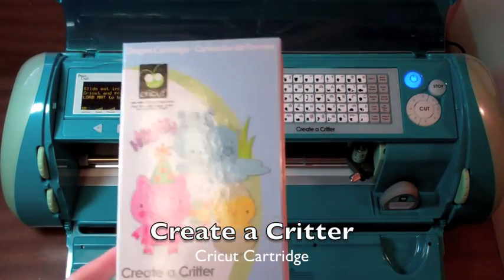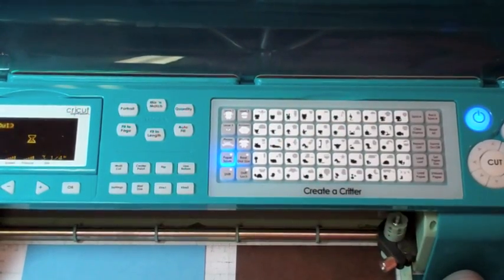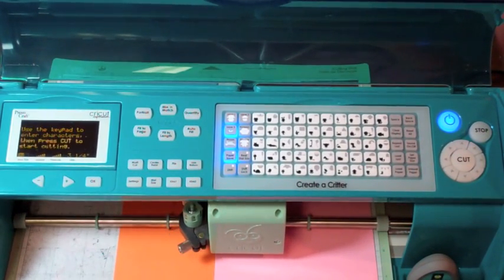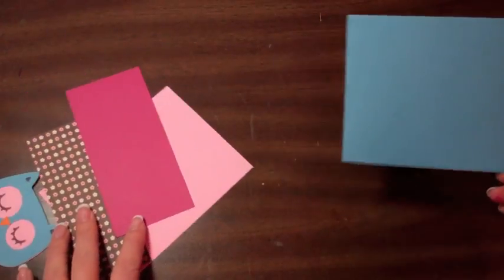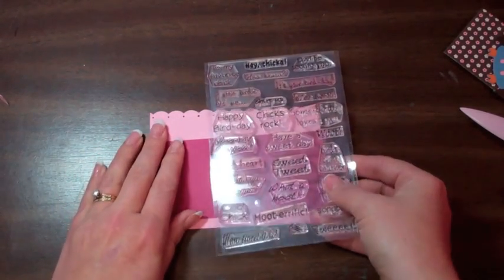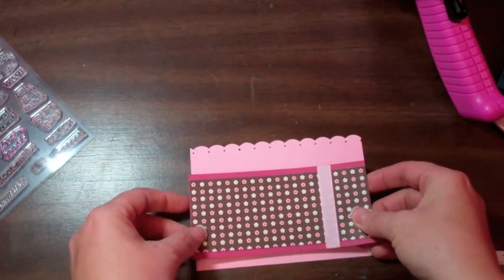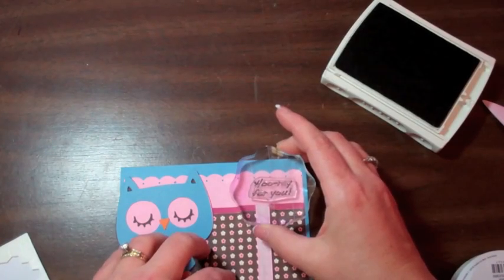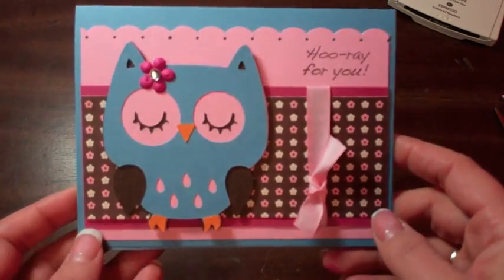Episode 261 - Hoo-ray for you! (Create a Critter, Tweetie Hoo Puns)